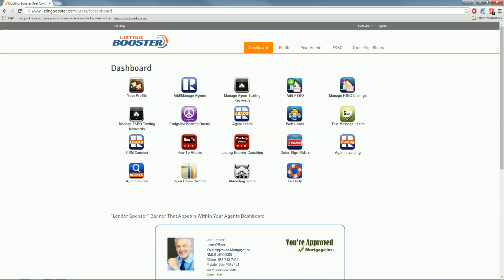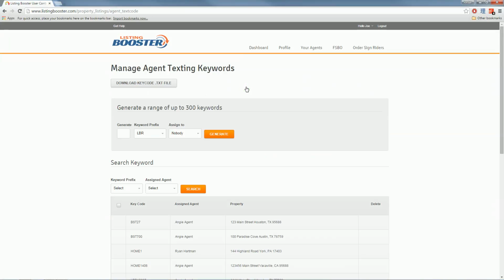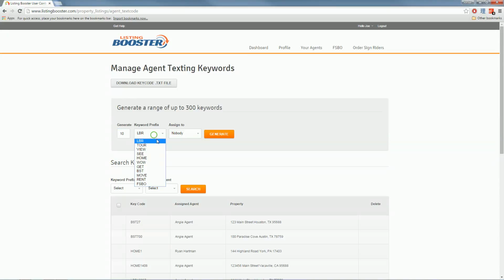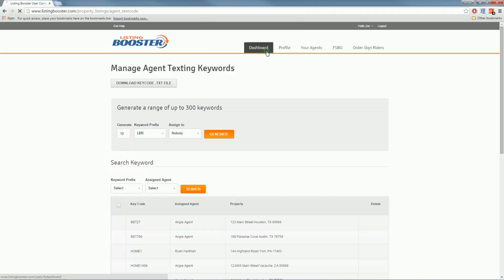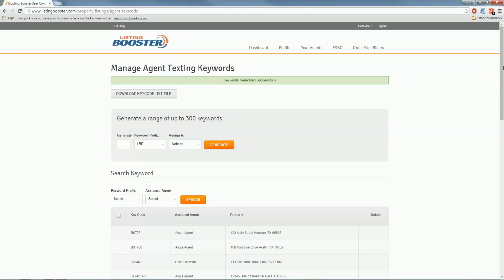Reserving new texting keywords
Here is a quick guide on how to create new keywords in your account!